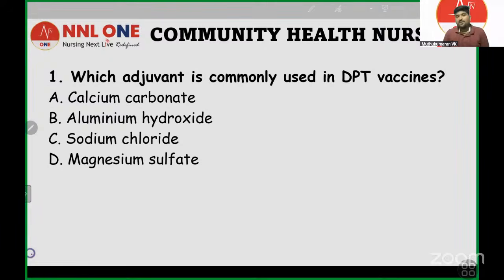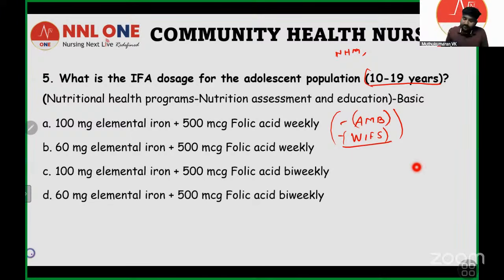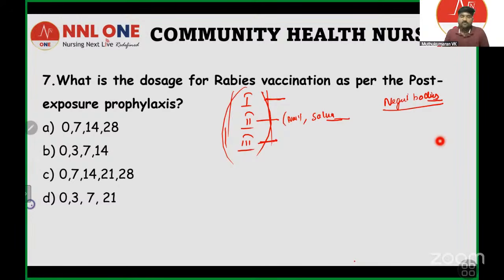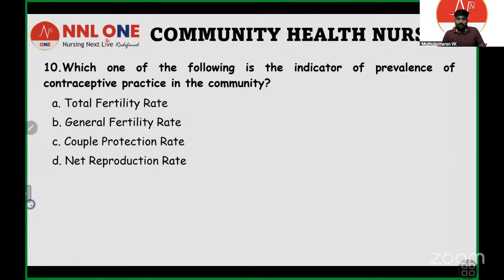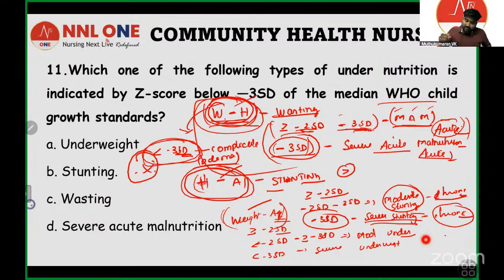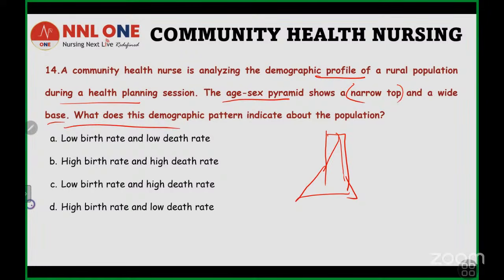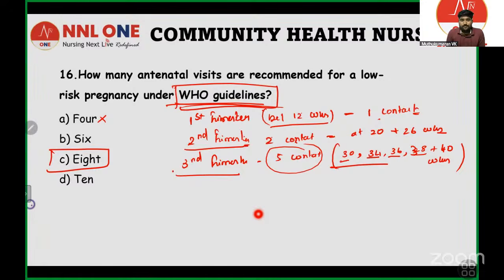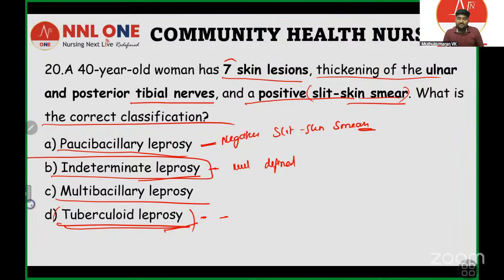Plan MSc Test Discussion Community Health by Mr Muthukumaran